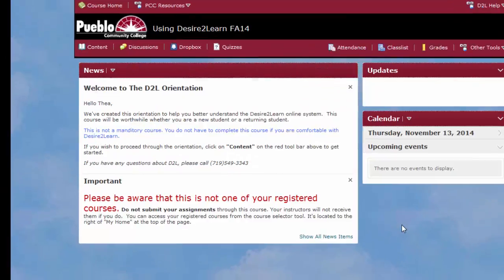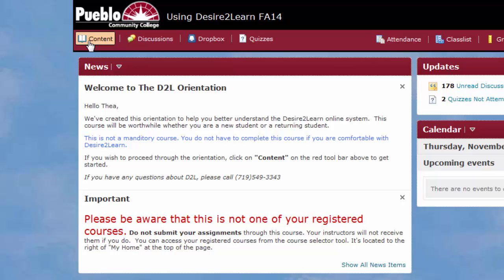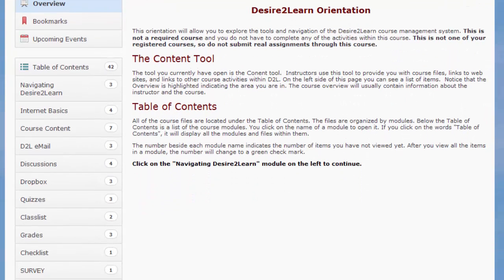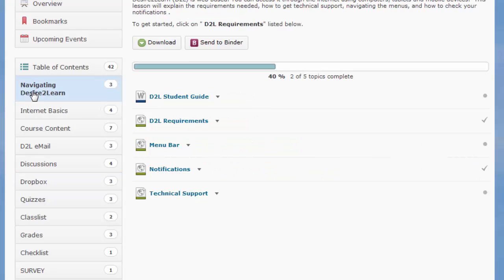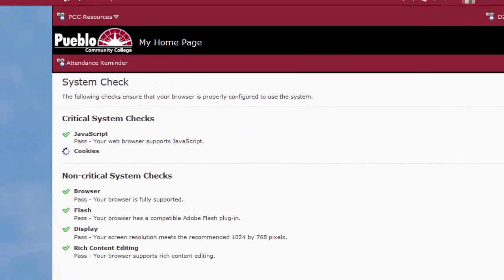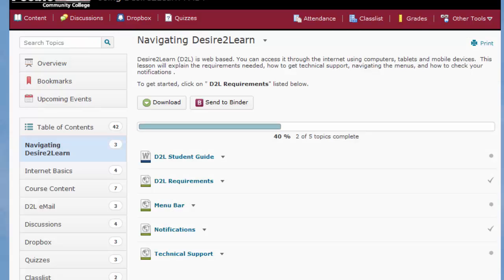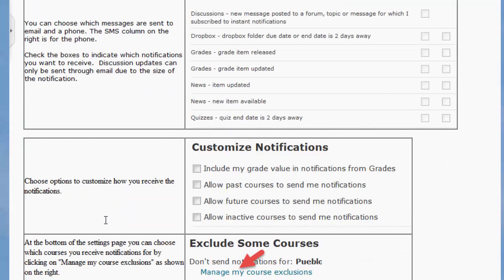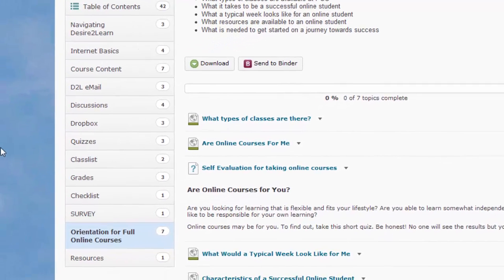PCCVT0005 D2L Orientation Overview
This is an introduction of the PCC D2L orientation course.